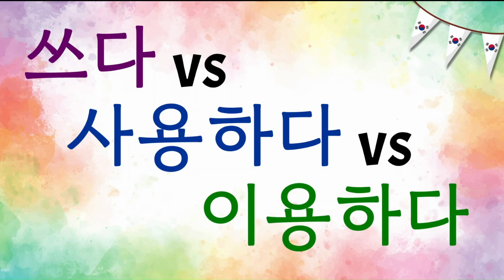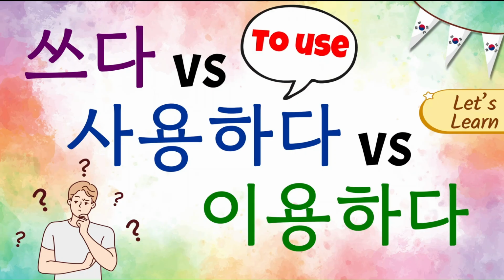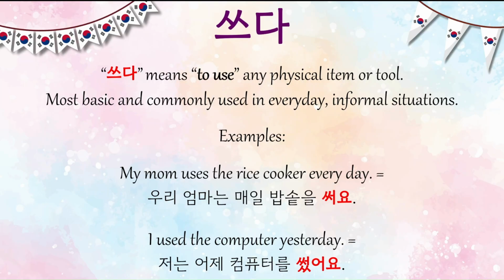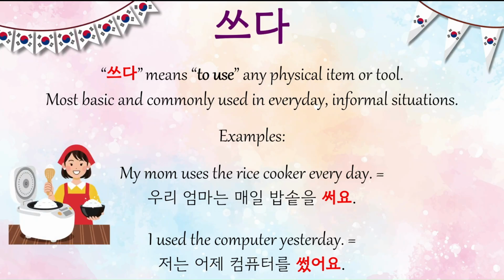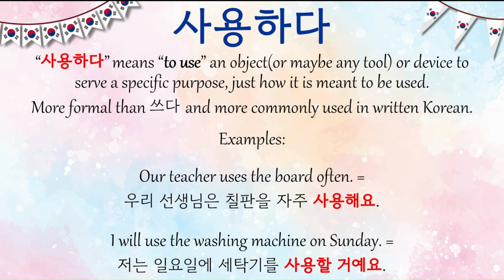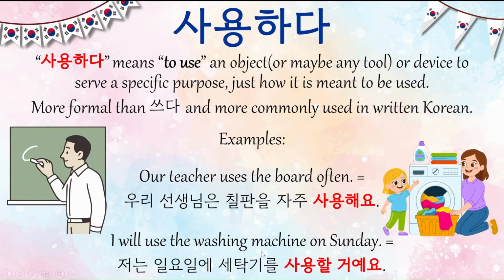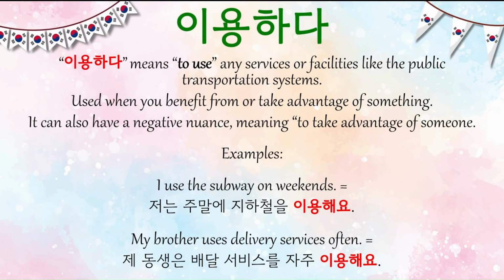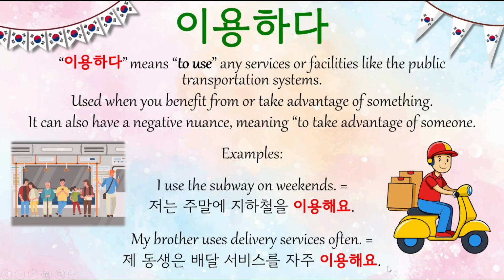쓰다 vs 사용하다 vs 이용하다 | Difference Between 쓰다, 사용하다 and 이용하다 | "To Use" in Korean | Korean Grammar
Confused between 쓰다, 사용하다, and 이용하다? You’re not alone!
All three mean “to use,” but each one has a different nuance — and using the wrong one can make your Korean sound unnatural.

In this video, we’ll break down:
1. What each word means
2. How to use them with real-life example sentences
3. And how to never get them mixed up again!

0:00 Difference Between 쓰다, 사용하다 and 이용하다
1:09 Korean Verb 쓰다
4:15 Korean Verb 사용하다
6:53 Korean Verb 이용하다